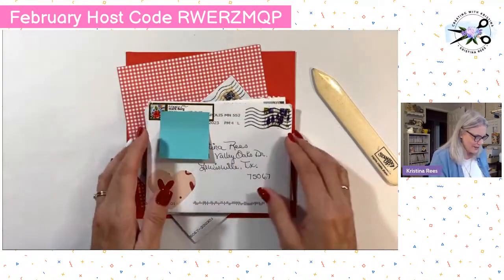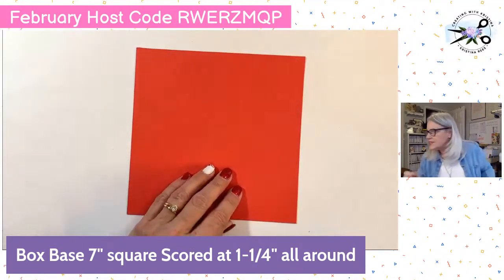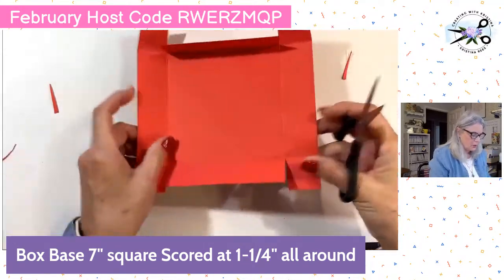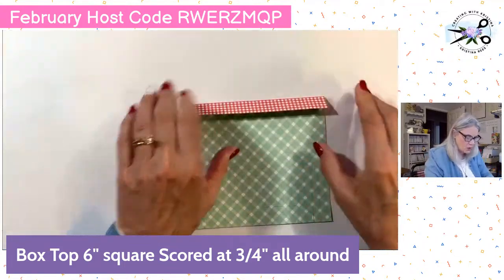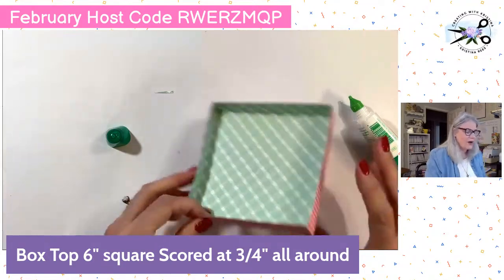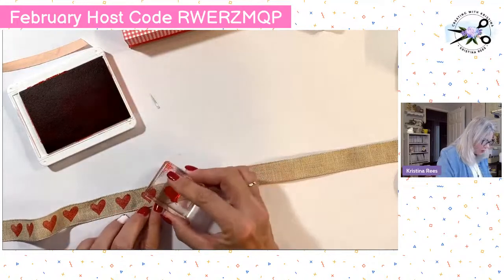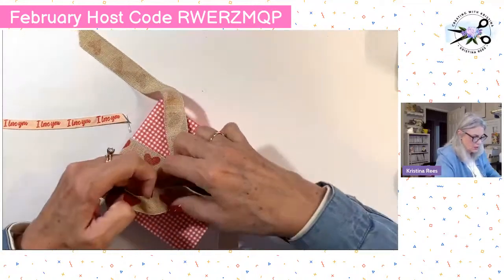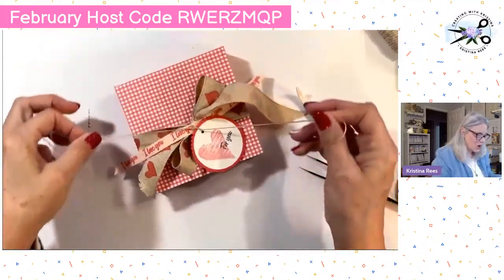Using Ribbon in Creative Ways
Tired of plain old solid color ribbon? Try this technique to make the ribbon uniquely yours.
Click SHOW MORE to see links mentioned in this video